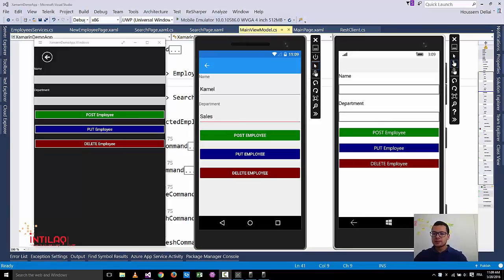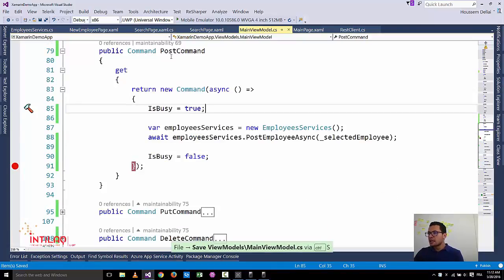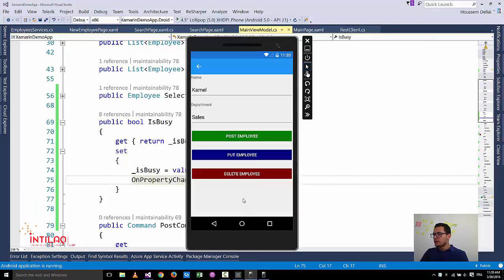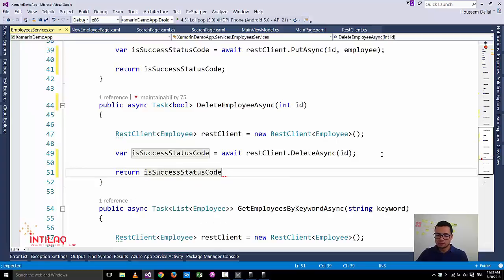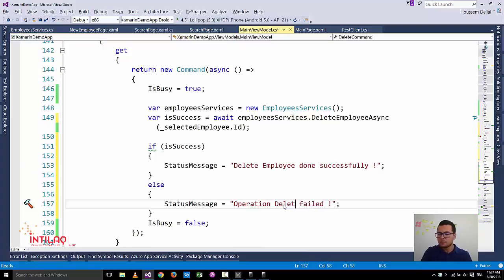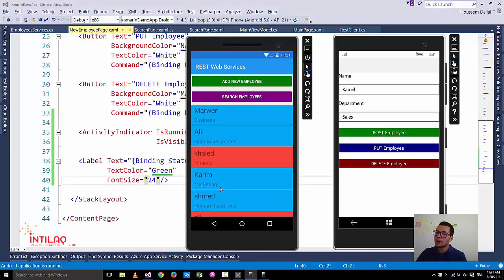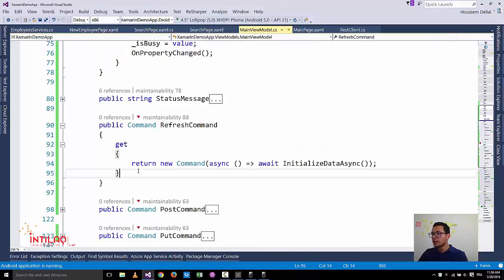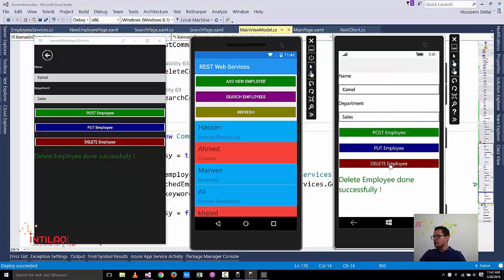Xamarin Forms Apps [UX] Part8